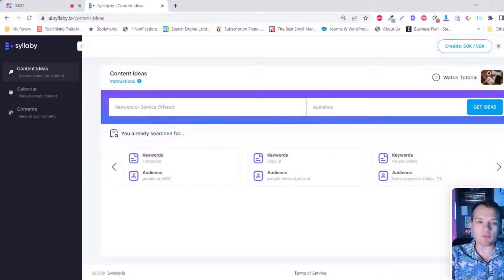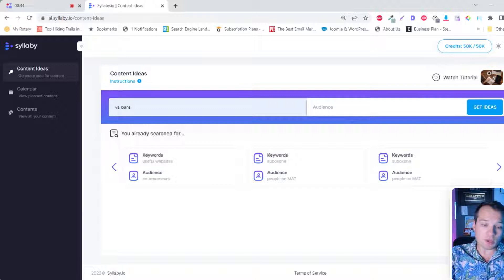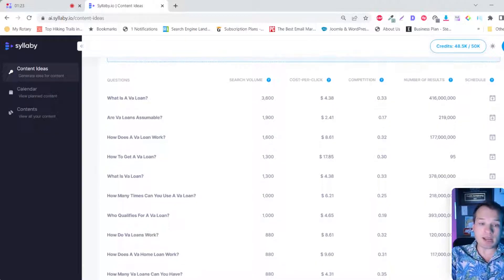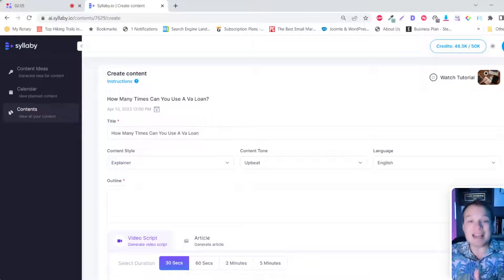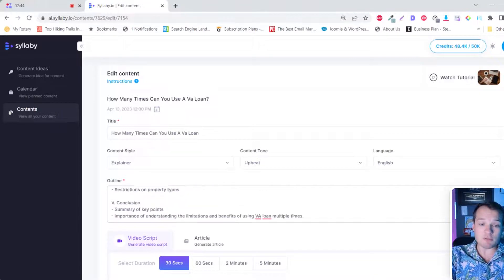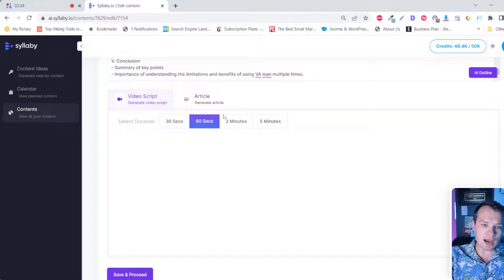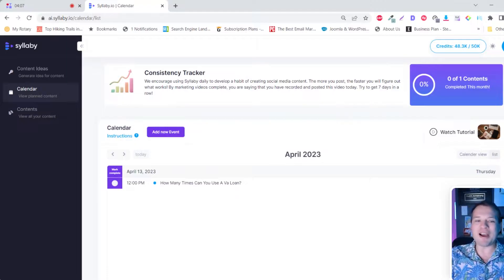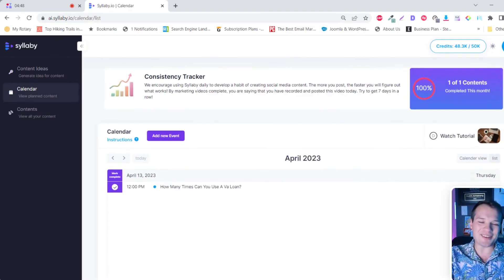Syllaby.io Tutorial | How to Create AI Video Scripts For Social Media!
Here's a quick demo for how to use Syllaby shows you 1. The top questions your customers are searching for online. 2. Generates AI video scripts for social media. 3. Helps you stay consistent with our content calendar and consistency tracker!